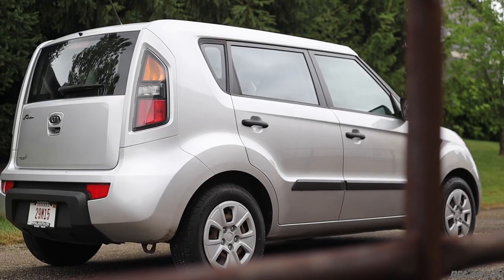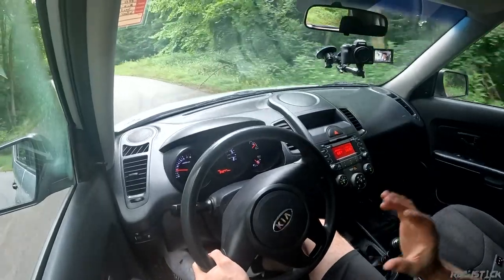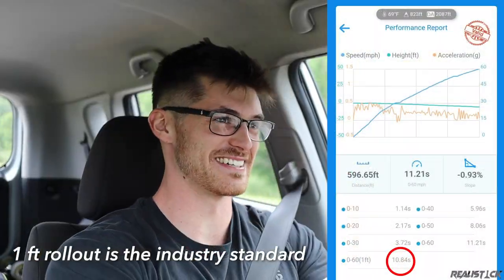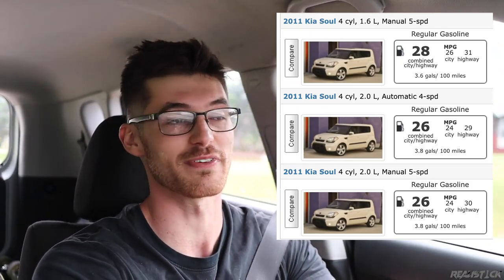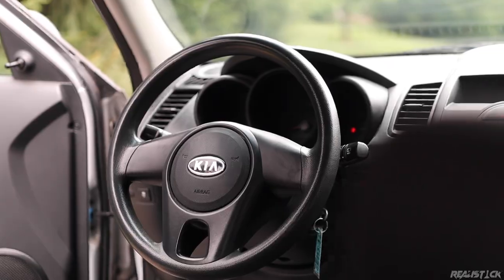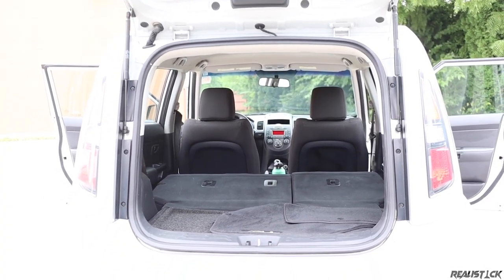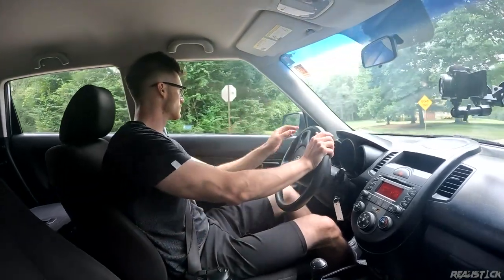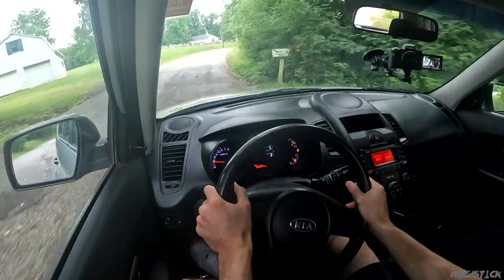2011 Kia Soul 5-Speed Manual Review / More than a Toaster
The 1st gen Kia Soul sat in the middle of the struggling high-riding hatchback segment. But unlike the Scion XB and Nissan Cube, the Soul stuck around and fought it out with the Honda Fit and Nissan Versa Note too. Today, I figure out why it has made it so far.

Thank you, Royal South Mazda Volvo, for letting me test out the Soul for today’s review!
Royalsouthmazda.com

Jake
Chiara Fitzgerald
Bryan Robles
Michael Buttner
Curtis Stuart
Chuck Bowery